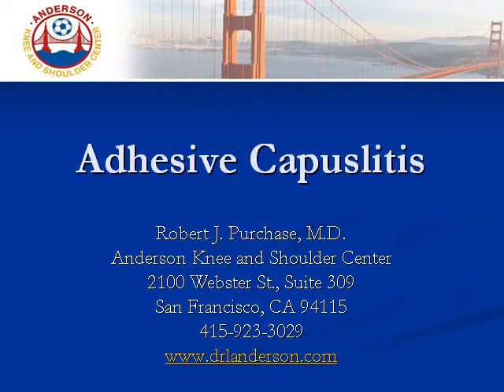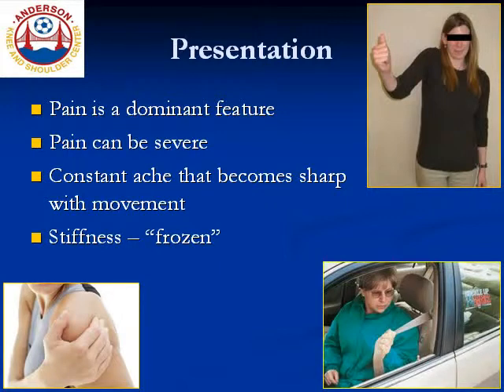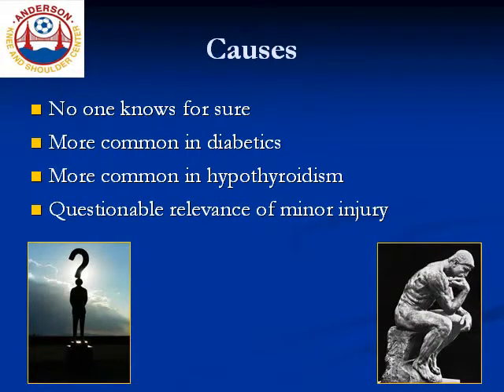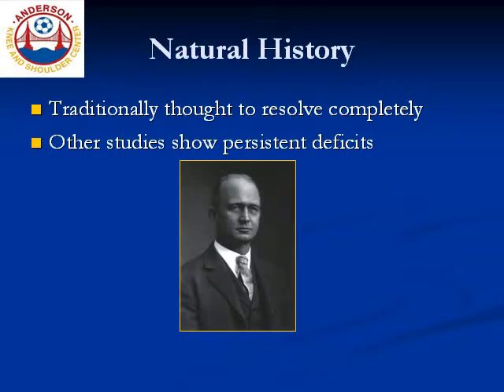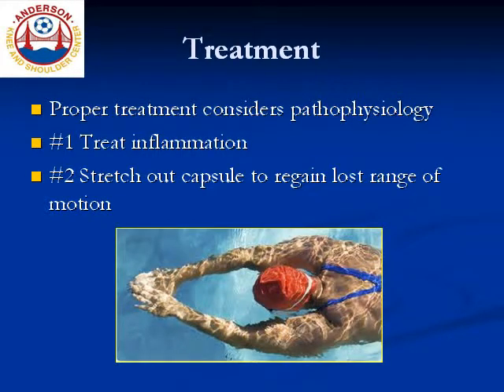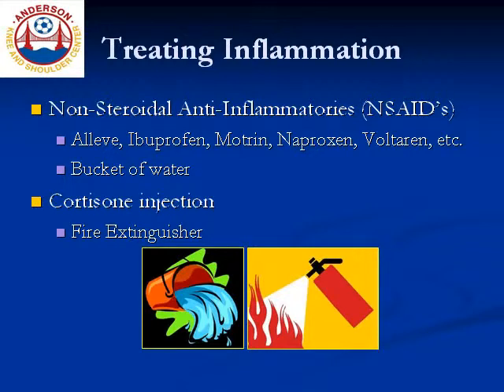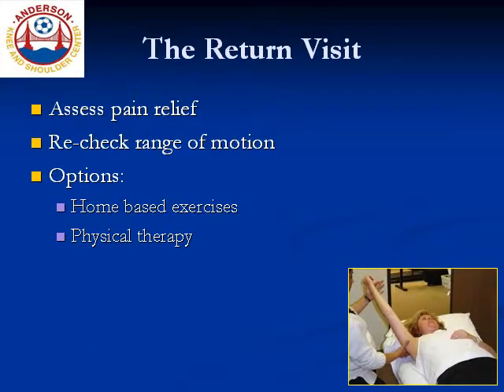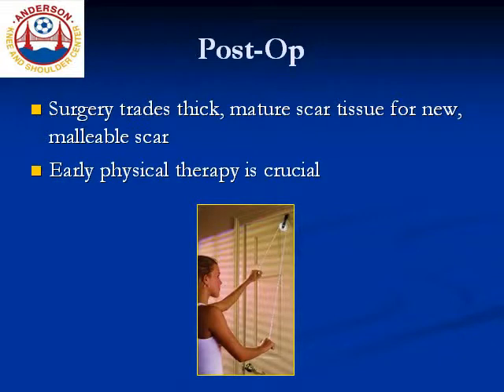Adhesive Capsulitis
Dr. Purchase explains adhesive capsulitis. He explains the symptoms and treatments of this common cause of shoulder pain.